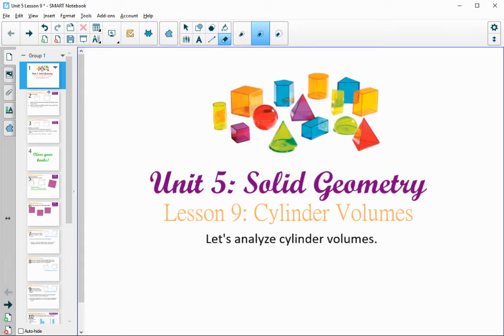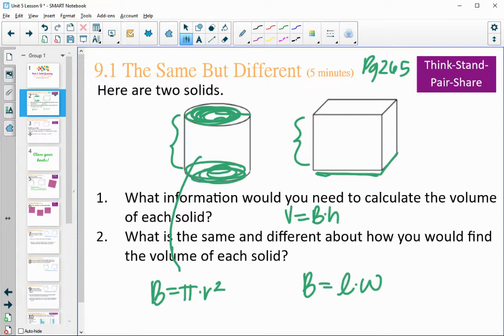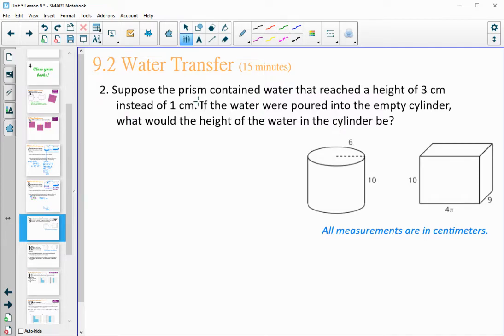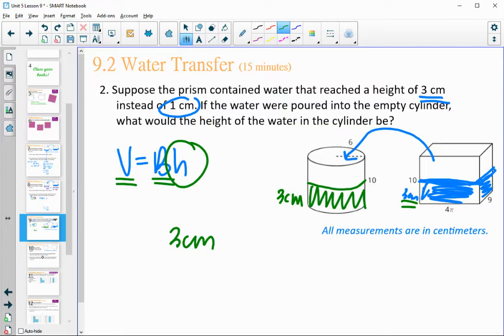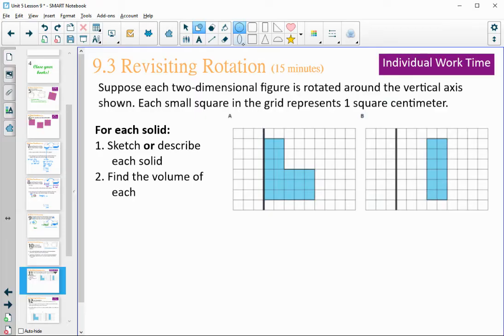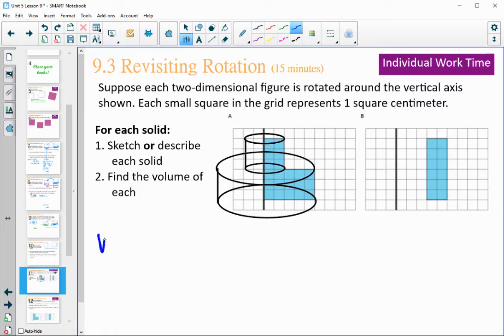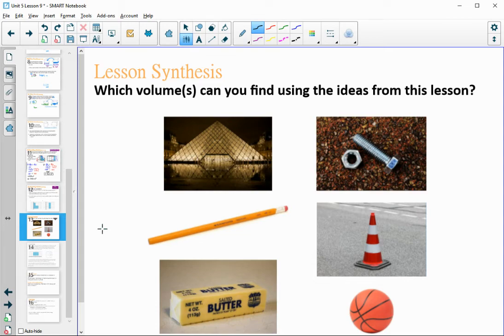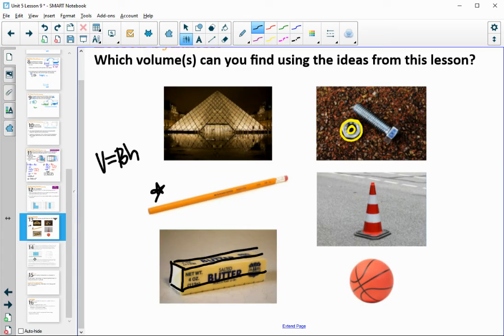Unit 5 Lesson 9 Video Lesson IM® GeometryTM authored by Illustrative Mathematics®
Lesson Title: Cylinder Volumes

Common Core Standards in This Lesson:
CCSS.HSA-SSE.A.1.b
CCSS.HSG-GMD.A.1
CCSS.HSG-GMD.A.3
CCSS.HSG-GMD.B.4
CCSS.MP2